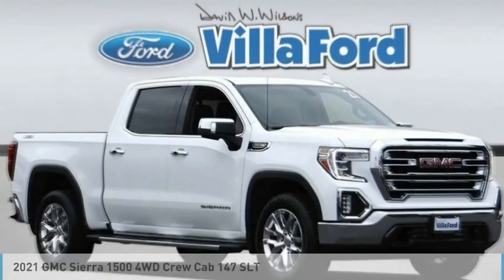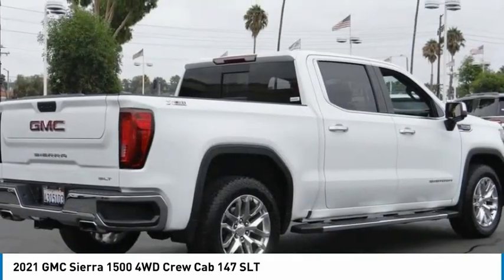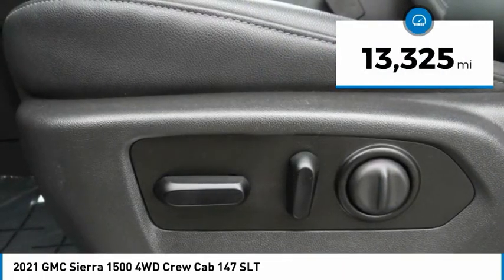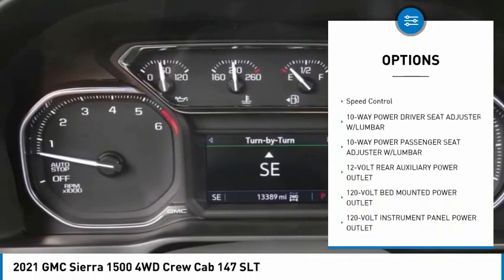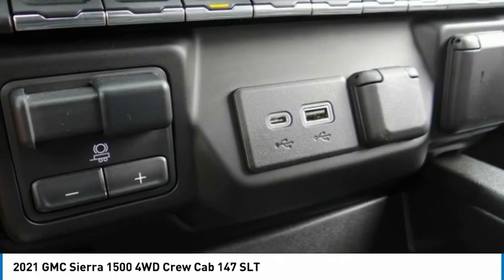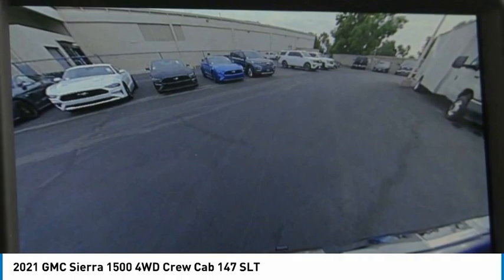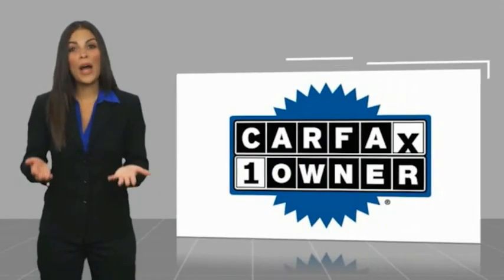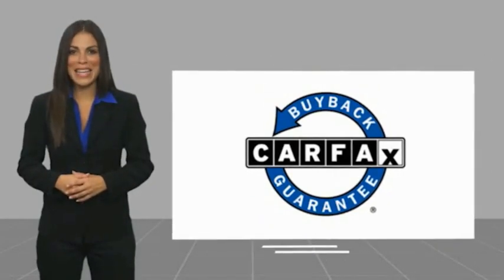2021 GMC Sierra 1500 ORANGE TUSTIN PLACENTIA FULLERTON ORANGE COUNTY 00A11255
2021 GMC Sierra 1500 4WD Crew Cab 147 SLT

Villa Ford
2550 N. Tustin St.

VILLA FORD PROUDLY SERVICING ORANGE, TUSTIN, PLACENTIA, FULLERTON, ORANGE COUNTY, & SURROUNDING SOUTHERN CALIFORNIA LOCATIONS. THIS WHITE 2021 GMC SIERRA 1500 IS EQUIPPED WITH A EcoTec3 5.3L V8, AUTOMATIC TRANSMISSION, AND RECEIVES AN ESTIMATED 14 City/20 Hwy MPG. CONTACT VILLA FORD AT TO SCHEDULE A TEST DRIVE AND TAKE THIS 2021 GMC SIERRA 1500 HOME TODAY, OR VISIT OUR SHOWROOM CONVENIENTLY LOCATED AT 2550 N. TUSTIN ST. ORANGE, CA 92865. STOCK #: 00A11255 | 2021 GMC Sierra 1500 4WD Crew Cab 147 SLT HEATED STEERING WHEEL SECURITY SYSTEM 2021 GMC SIERRA 1500 4WD Crew Cab 147 SLT Recent Arrival! 10-Speed Automatic, 4WD, Jet Black Leather. SLT 2021 Sierra 1500 GMC 4WD - Only $500 Down (OAC) 10-Speed Automatic Clean CARFAX. Summit White EcoTec3 5.3L V8 4D Crew Cab Only $500 Down (OAC). Over 150 pre-owned vehicles available. STOCK #: 00A11255 | VIN: 3GTU9DED1MG156480 | 2021 GMC Sierra 1500 4WD Crew Cab 147 SLT HEATED STEERING WHEEL SECURITY SYSTEM Villa Ford